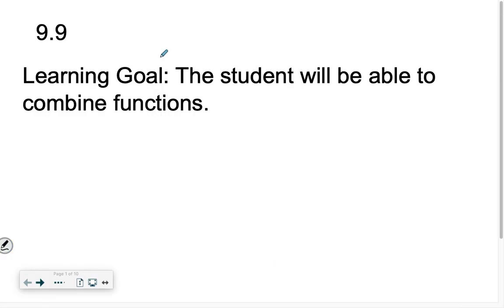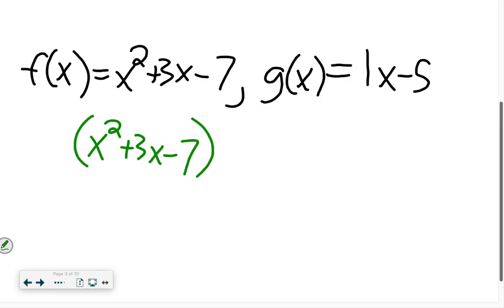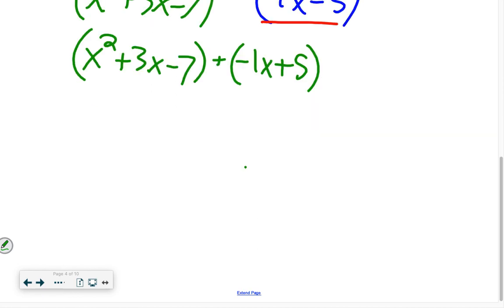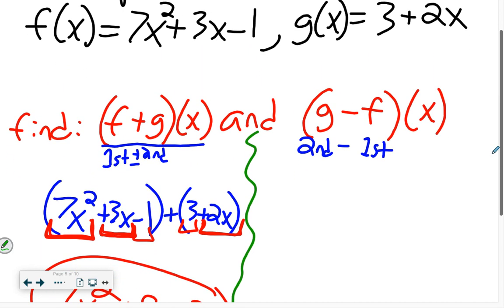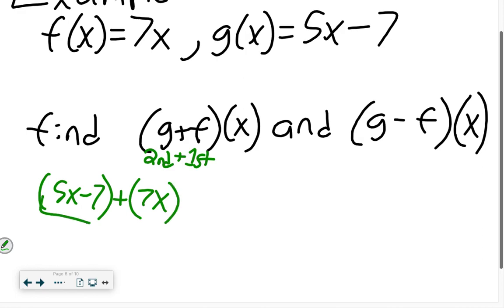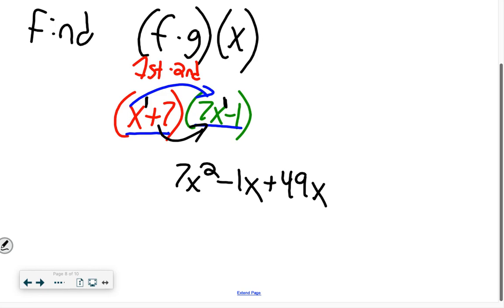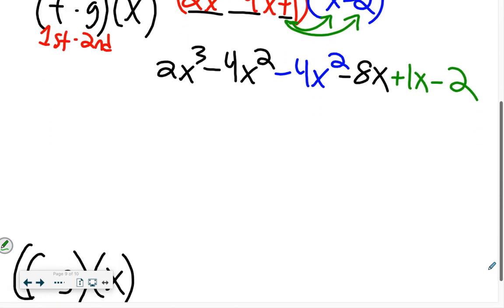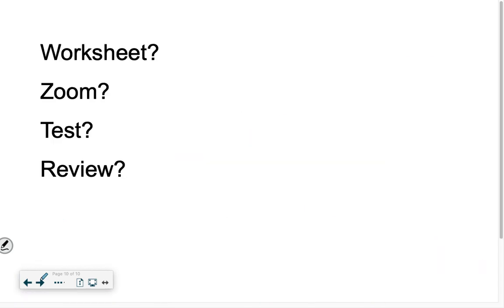Algebra 1B 9 .9